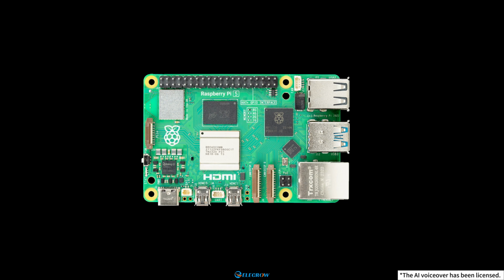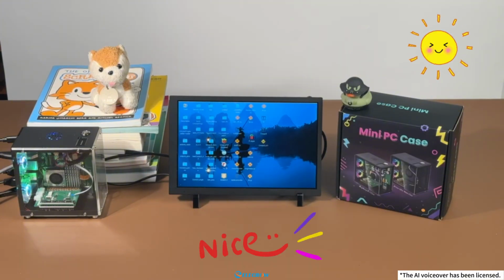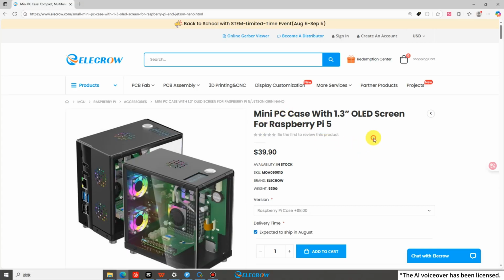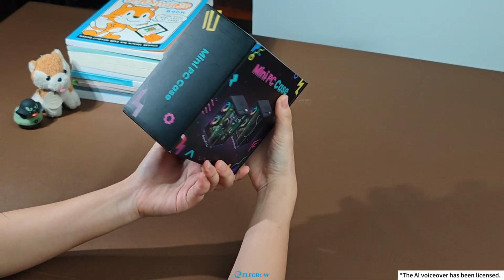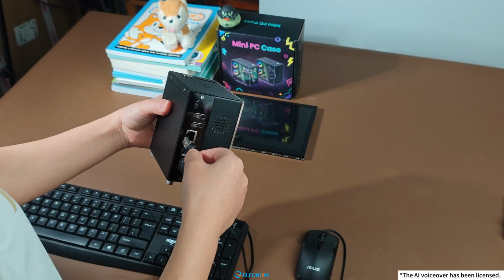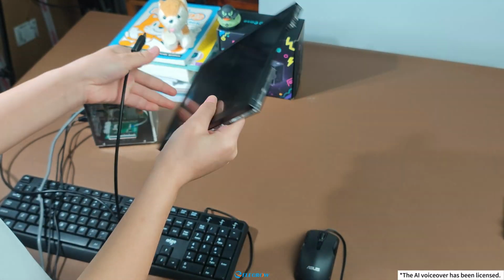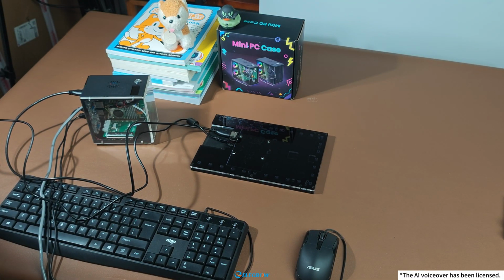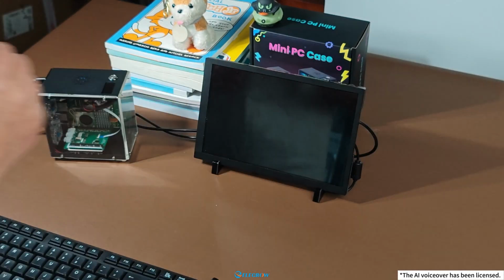Unboxing & Assembling the Elecrow Mini PC Case for RaspberryPi 5 & Jetson Orin Nano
The Mini PC case is more than just a compact housing for your single-board computer. It's a comprehensive solution that combines protection, functionality, and ease of use. Whether you're a developer working on a new project, a hobbyist experimenting with new technologies, or a professional requiring a reliable and efficient setup, the Mini PC case is designed to meet your needs. 👇

Whether you’re a seasoned tech pro or just starting out with your Raspberry Pi or Jetson Orin Nano, this video will walk you through each step of the installation process.